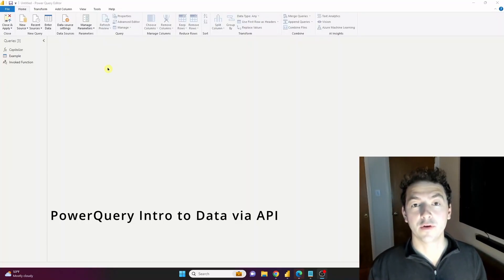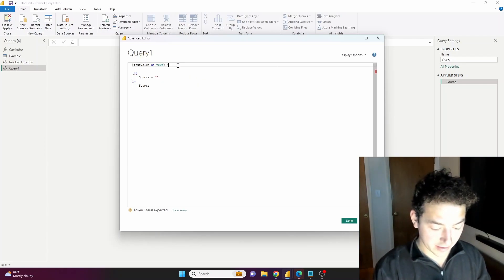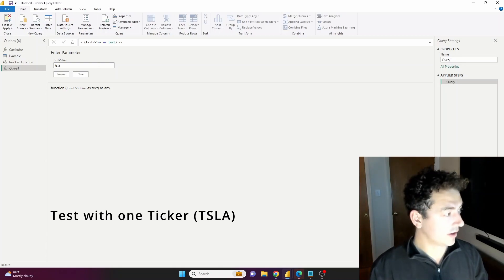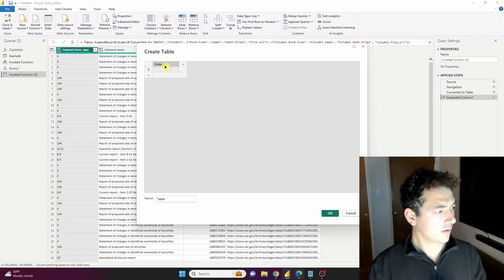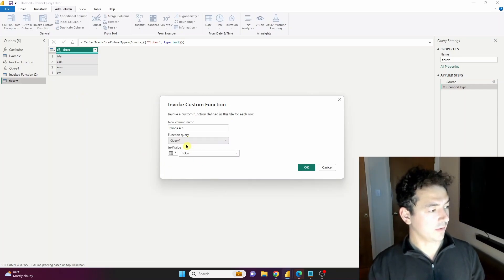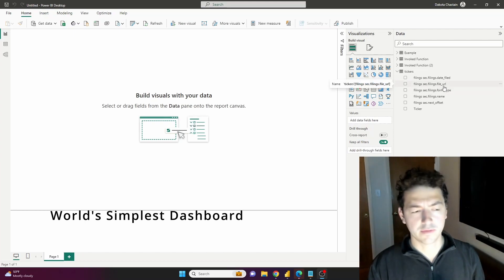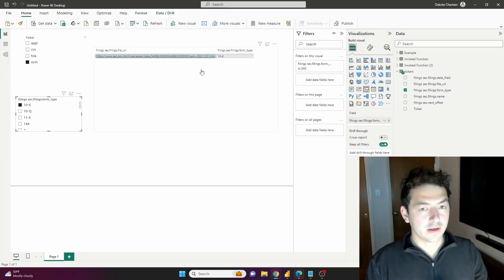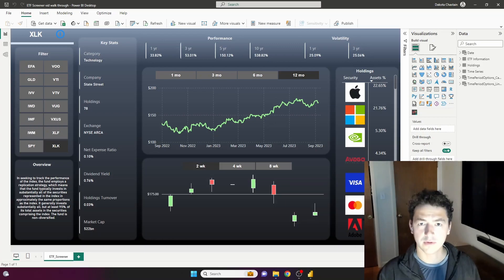Quickly Access Financial Filings in PowerBI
Ever wanted your very own SEC Filings database in PowerBI? Look no further! In this 5-minute tutorial, I'll guide you step-by-step, ensuring a quick (perhaps not seamless!) integration of URL links to every financial filing your heart desires. Data right at your fingertips, ideal for integrating into other analysis. Perfect for financial analysts, investors, and PowerBI enthusiasts. 💼📊